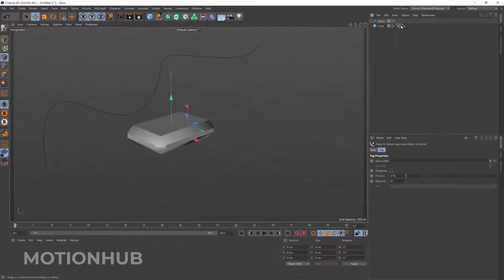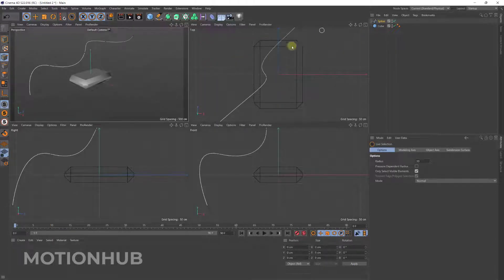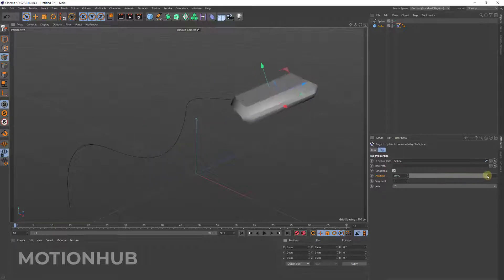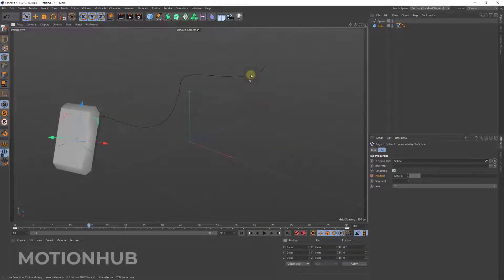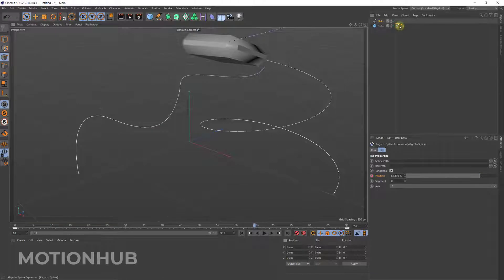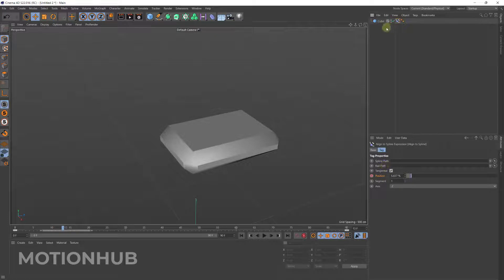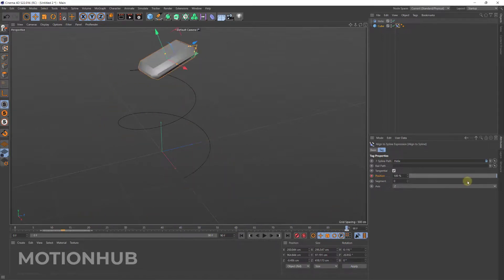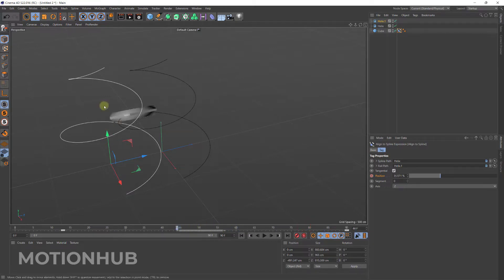Cinema 4D Tutorial: How to Make an Object Follow a Spline Path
In this Cinema 4D tutorial, you'll learn how to make an object smoothly follow a spline path! This technique is essential for creating dynamic animations, whether you're animating vehicles, characters, or any object you want to move along a specific trajectory.